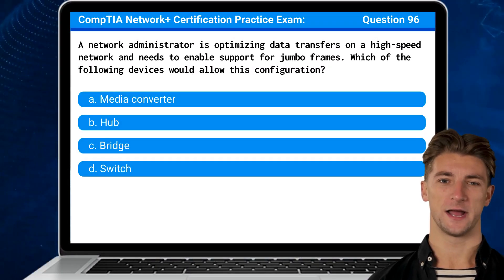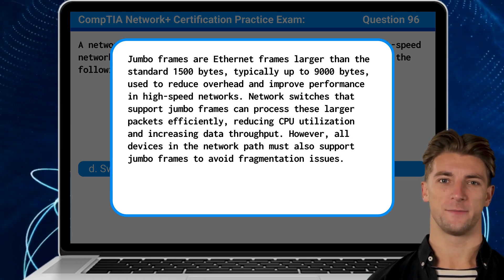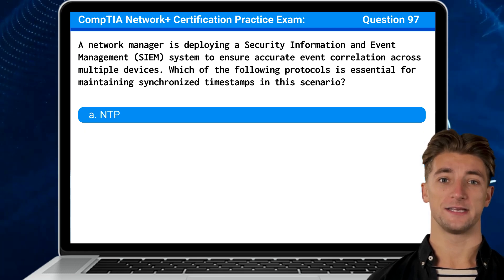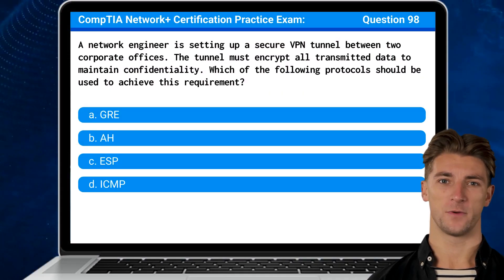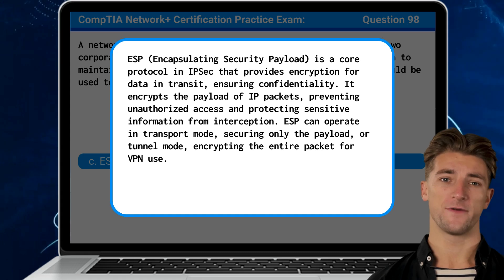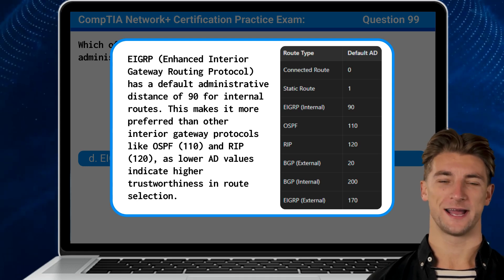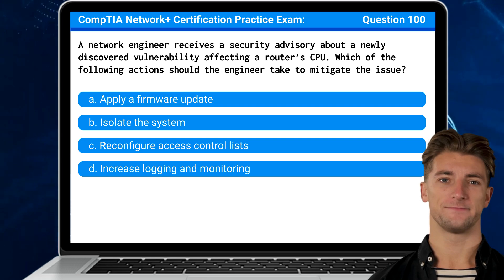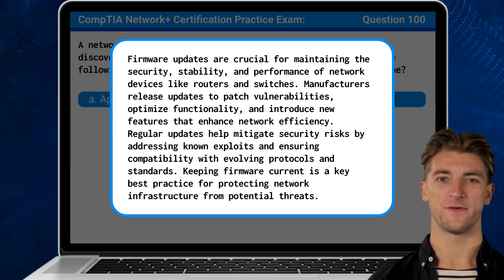CompTIA Network+ (N10-009) | Practice Exam | Questions 96-100